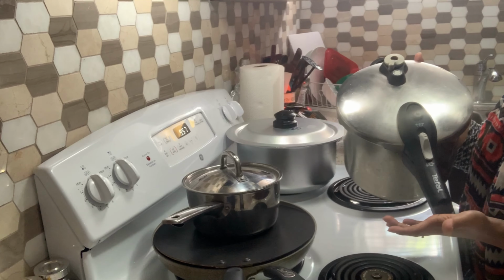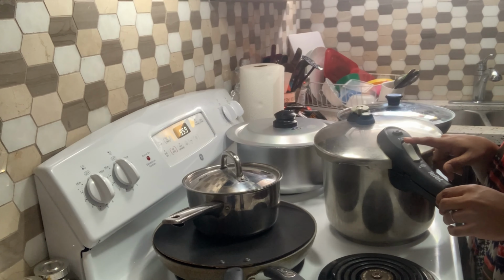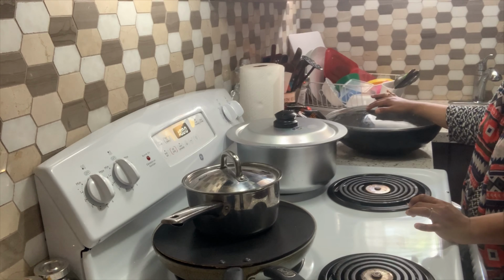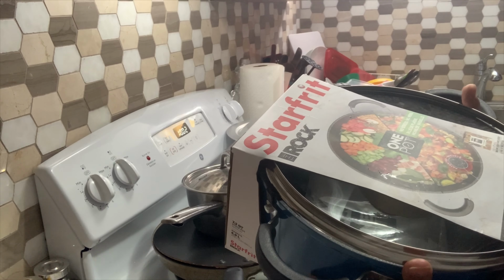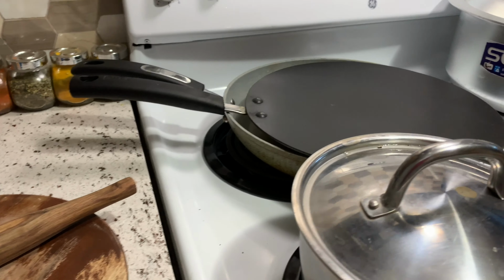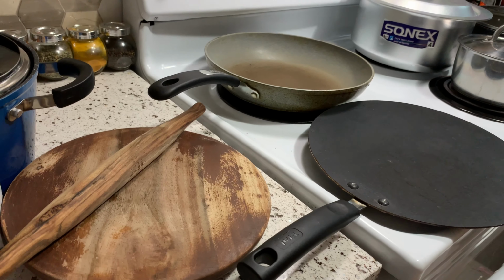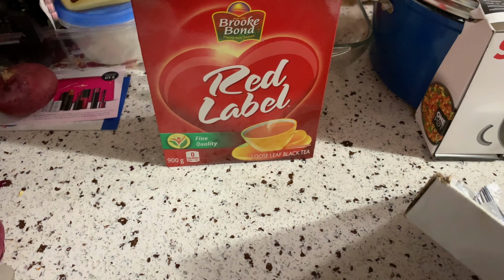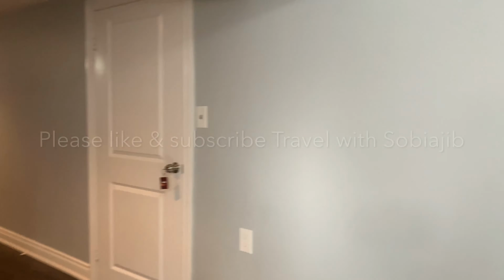Basic Kitchen Utensils to bring to Canada/New immigrants video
This is a video about what kitchen items you will need in the beginning if you are moving to Canada.
Follow our channel for informative videos on Canada immigration procedure and struggles a new immigrant family with kids is facing in settling down.